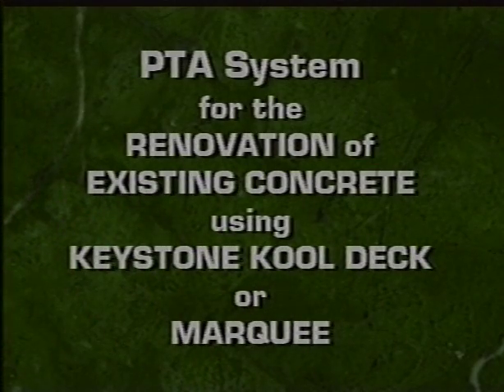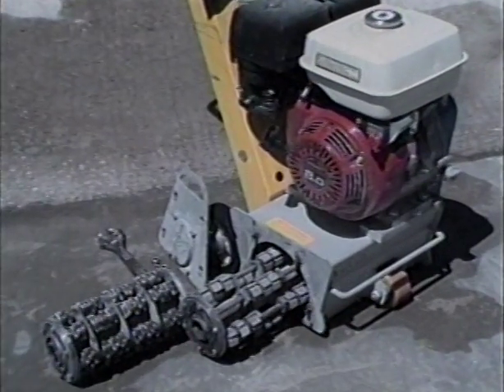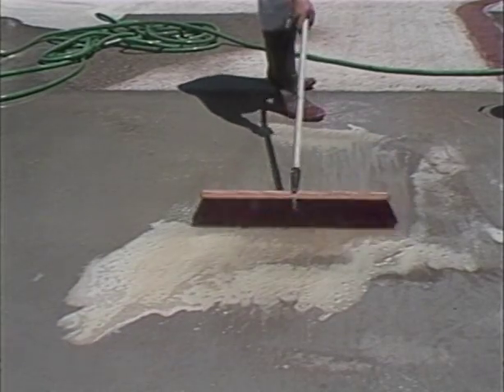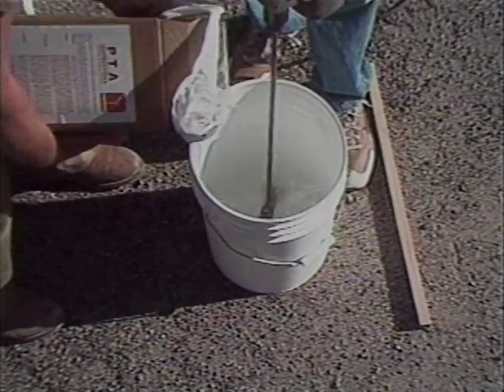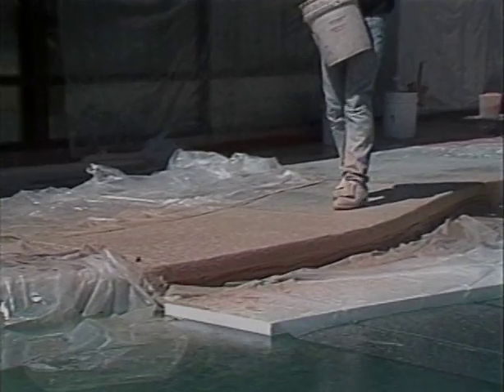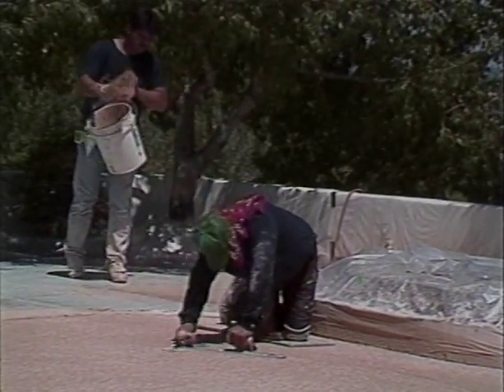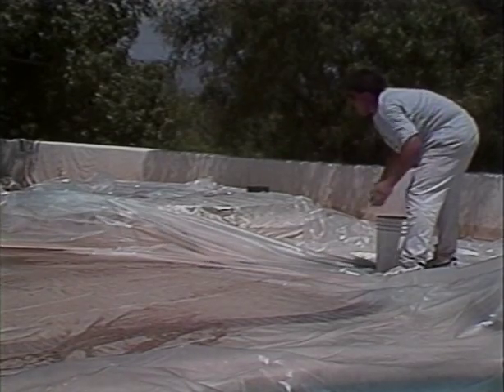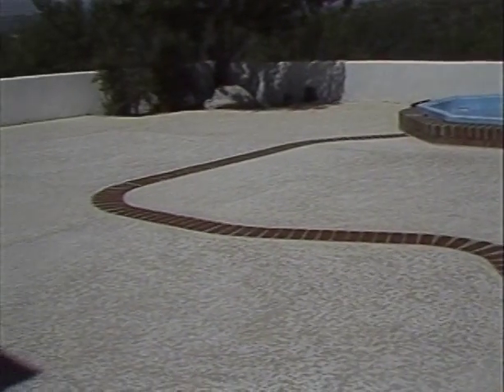PTA Bonder for Kool Deck on Existing Concrete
PTA is a cementitious bonding agent for using Kool Deck, Kool Deck Elite and Designer Colors on existing concrete.  This video details preparation and application of the concrete deck surface for proper installation.